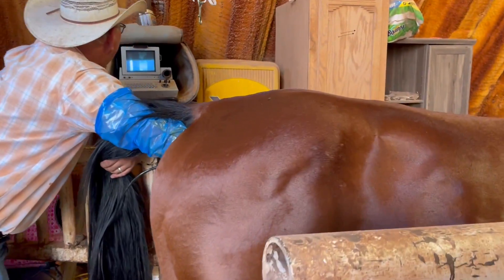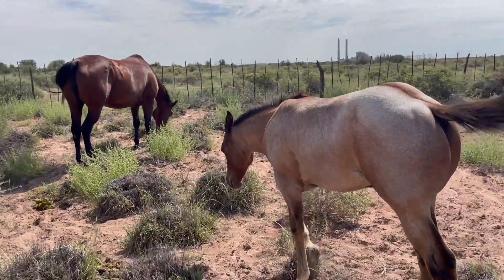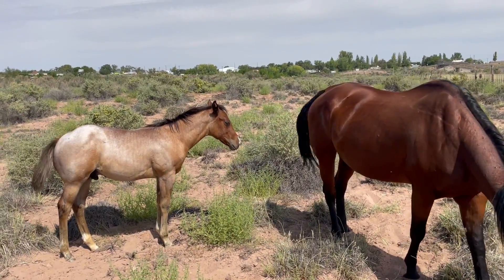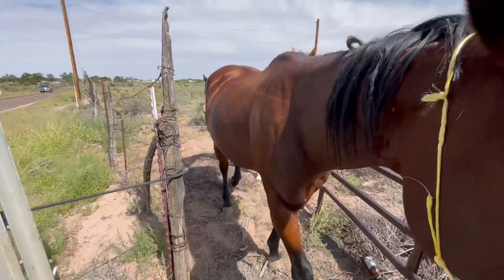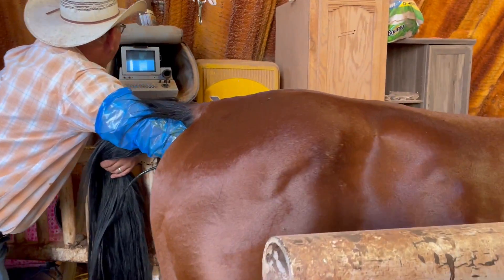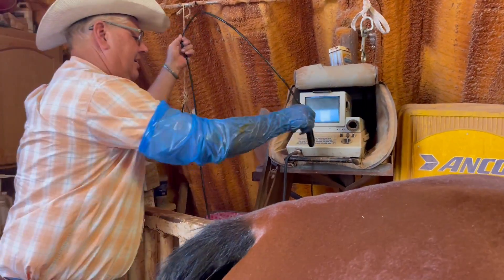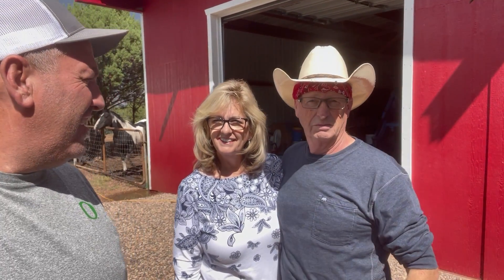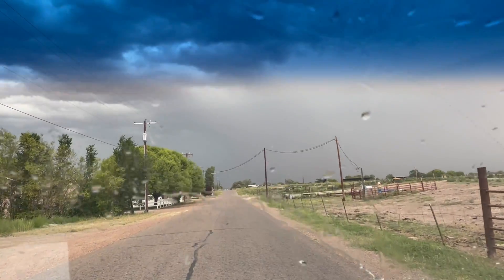THE MOMENT WE HAVE BEEN WAITING FOR…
Join us on the farm as we share an exciting announcement that i can hardly wait for!  We also pick up another horse - a beautiful paint horse that one of our very good friends has owned.  Blake tries her out to see what she is all about.

AMAZON WISH LIST

The Farm on Route 66
Joseph City, AZ
86032